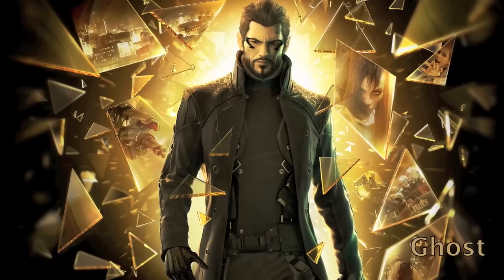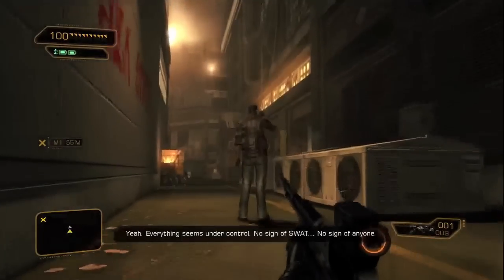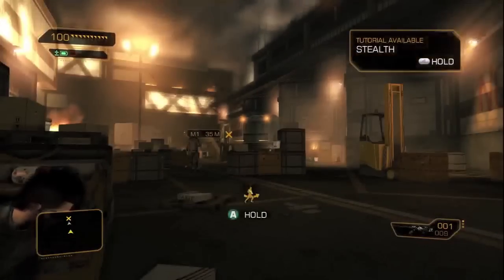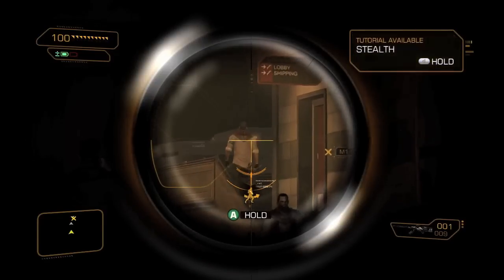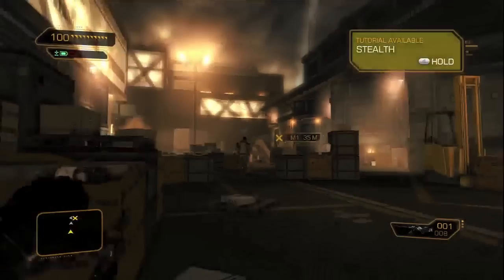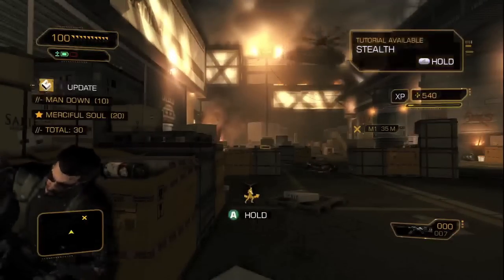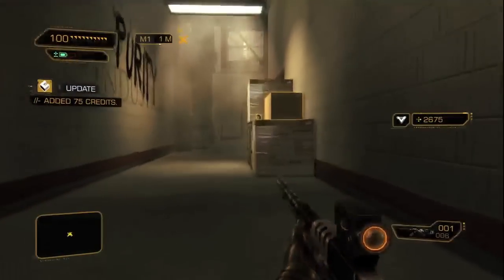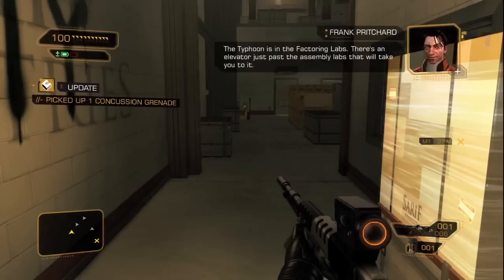Deus Ex: Human Revolution - Ghost Achievement Guide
In this video @AH_Husky will be showing you how to sneak your way to the "Ghost" achievement on Deus Ex: Human Revolution.